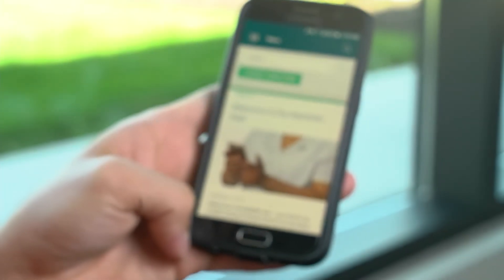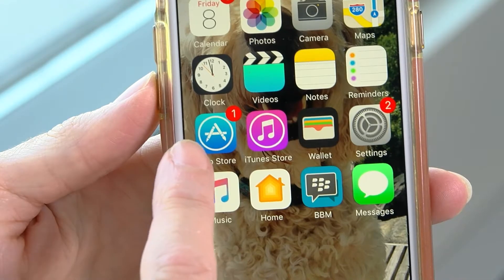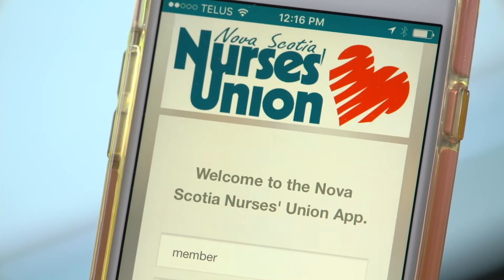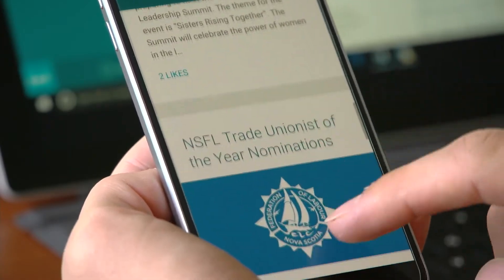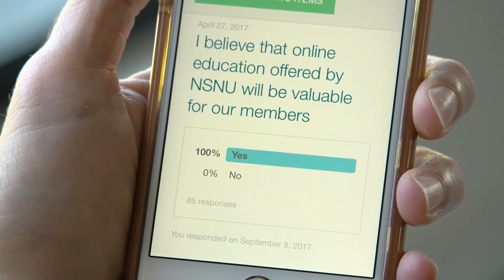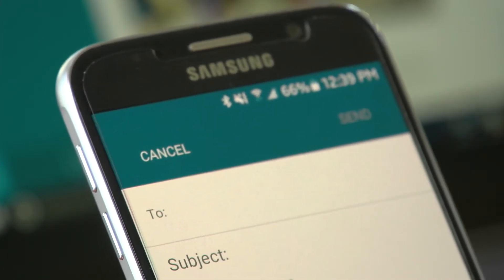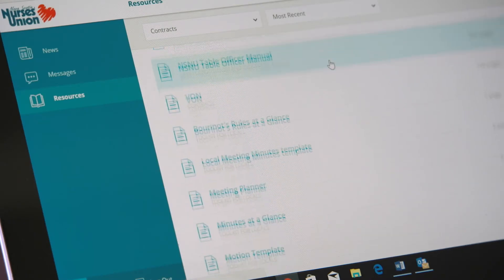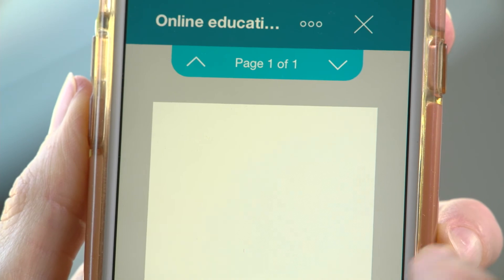MyNSNU App Demo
How to install and use the new MyNSNU App on your iPhone, Android, tablet or computer.

Please note, only members of the NSNU can log in to the MyNSNU App. If you require your login information, please contact the Union office.